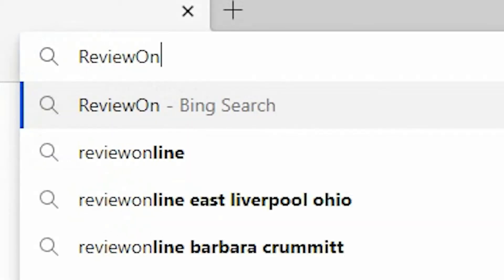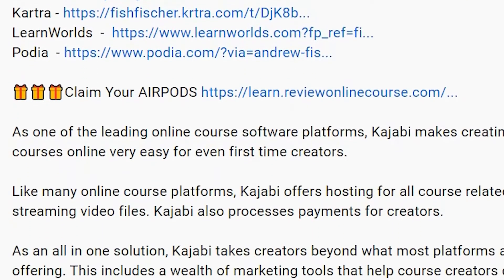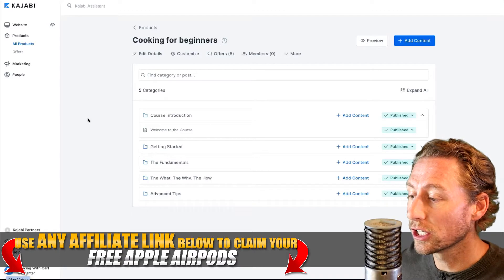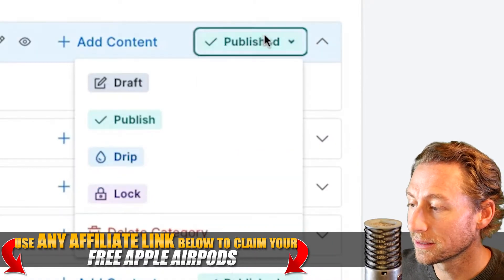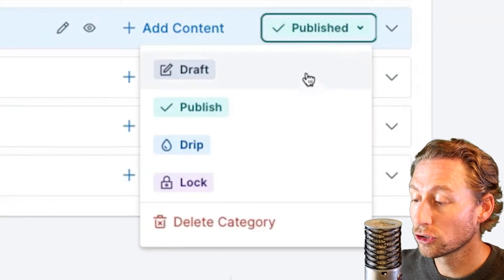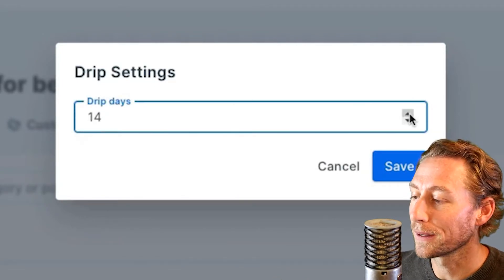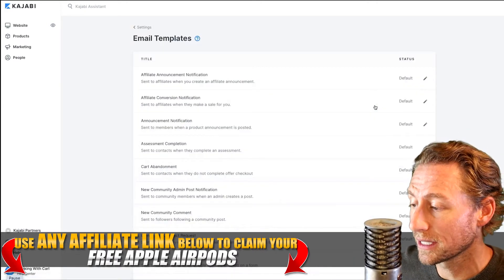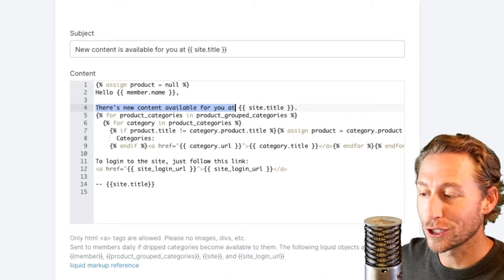Drip Content in Kajabi | Full Tutorial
Kajabi content dripping allows creators to release content within their digital Products over a set duration of time rather than allowing instant access to all of the content.

Kajabi's content dripping feature allows creators to establish Categories and Sub-Categories that are then released after any number of days you wish for Members who have paid for access to the digital Product.

Content dripping works well for Kajabi creators who wish to release content to their member over a period of time rather than all at once, which can sometimes overwhelm members.

For Creators seeking to drip their content in Kajabi, they can begin doing so by opening the Products tab on their Dashboard. Then creators must click the Product they wish to drip or create a new Product. Next, locate the Category or Sub-Category within the digital Product you wish to drip to your members. You'll then have to click on the Content Release Icon on the right of the Category or Sub-Category you intend to offer as dripped content. In the dropdown menu that appears, simply select Drip and choose the duration of days before this product should be available after purchase.